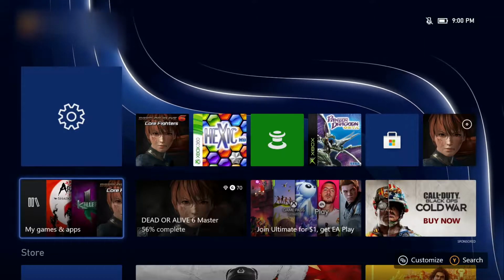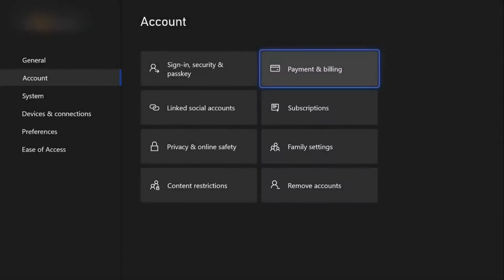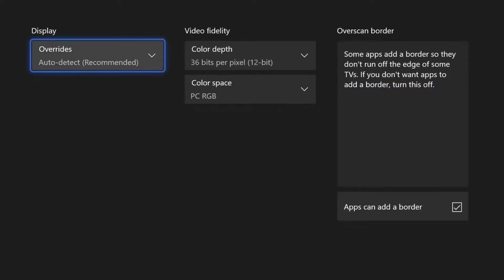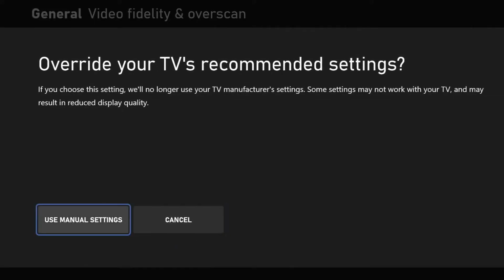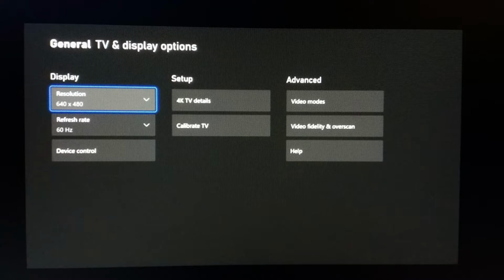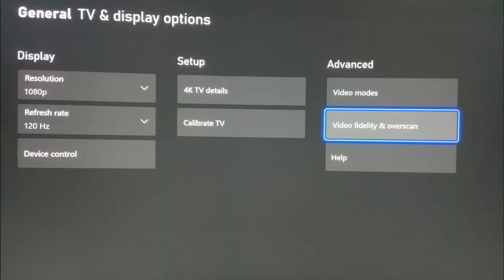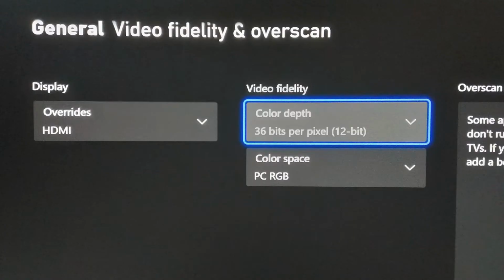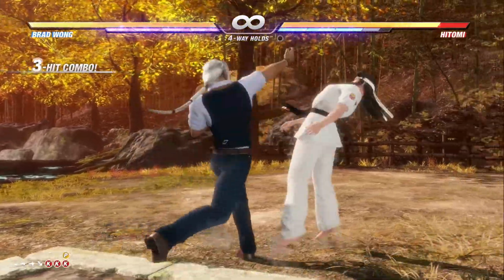How To Set Xbox Series X/S To 120 Hz On Your Monitor